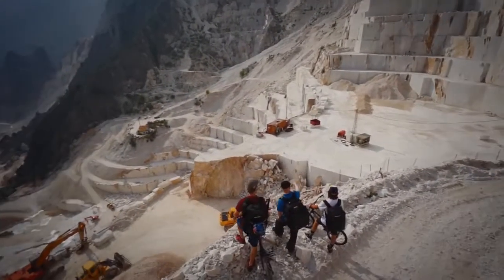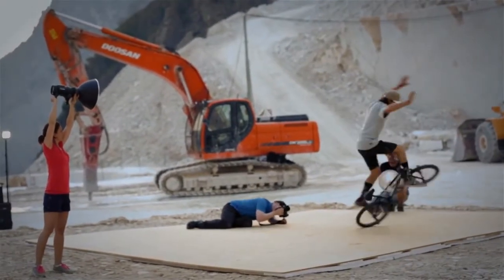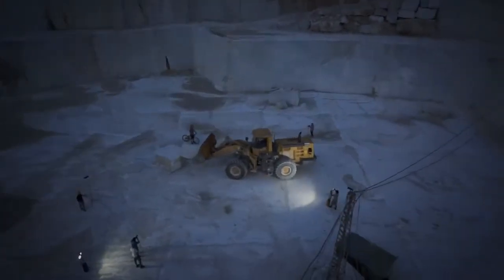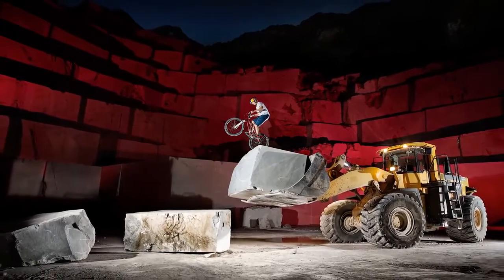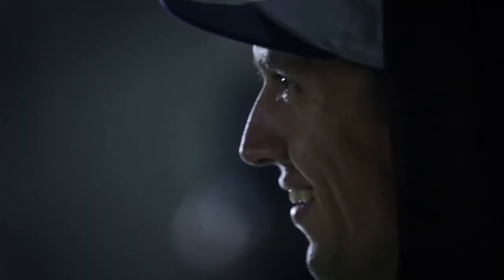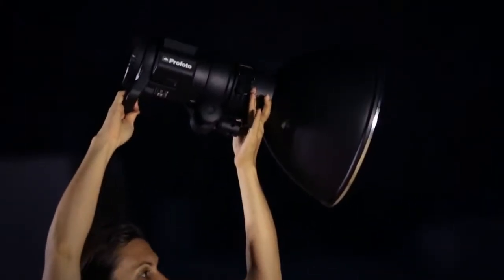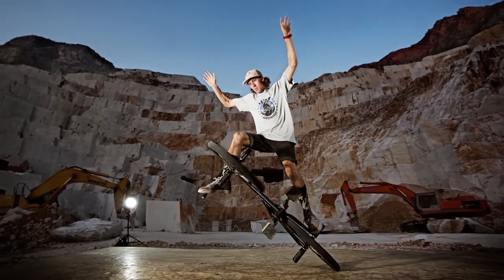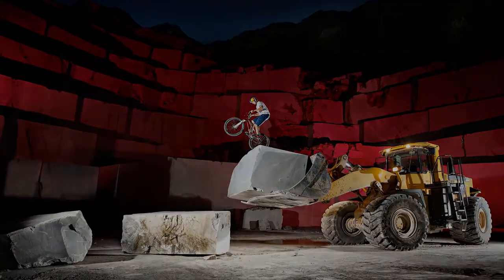Richard Walch Puts the Profoto B1 Off-camera Flash to the Test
RedPXL Magazine, the premiere online magazine for professional videography and photography creatives. With daily/weekly product reviews, industry news, facts and opinions from around the globe.